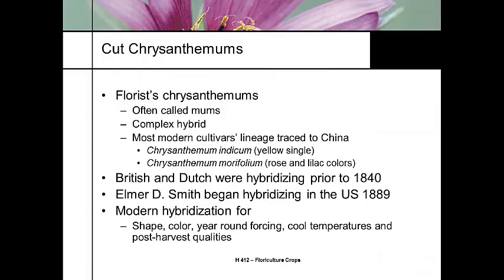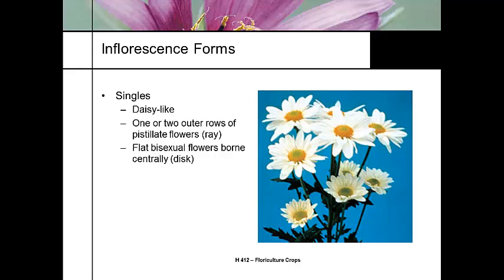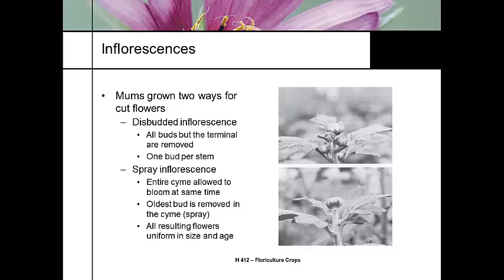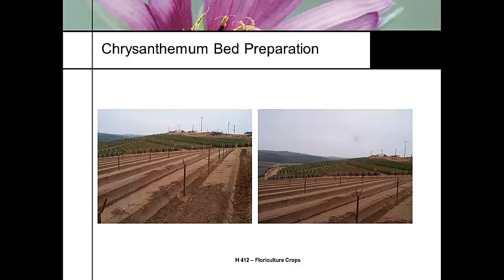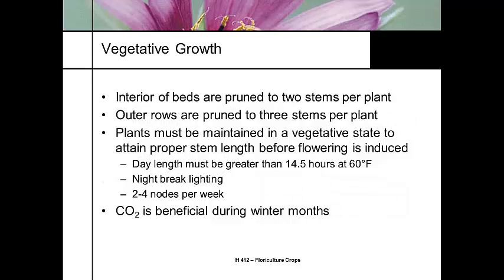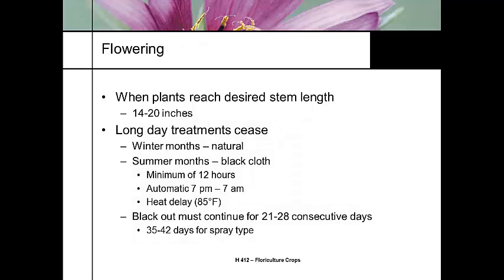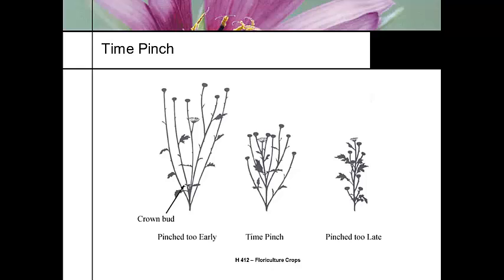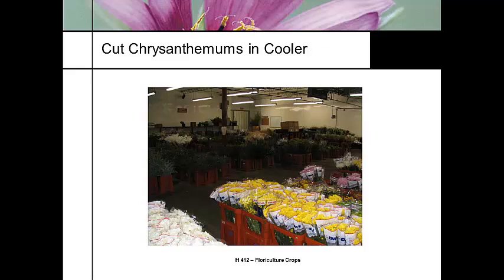H412 Lecture 07 Chrysanthemums